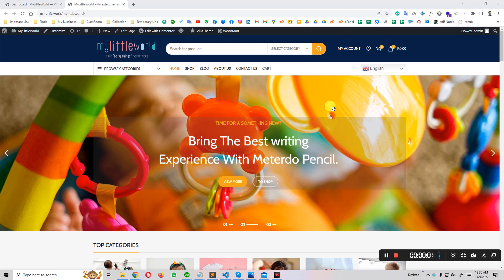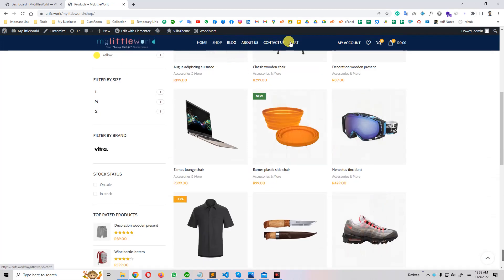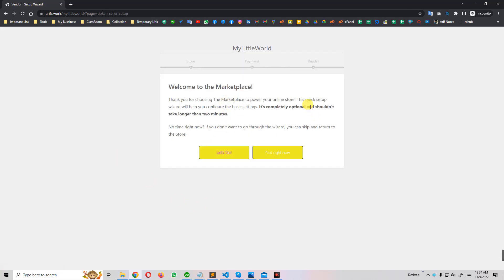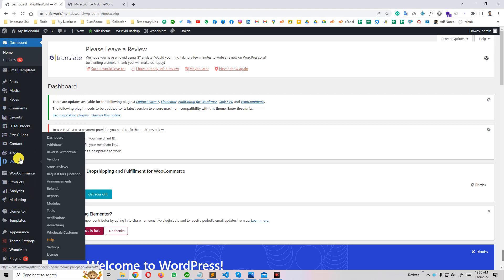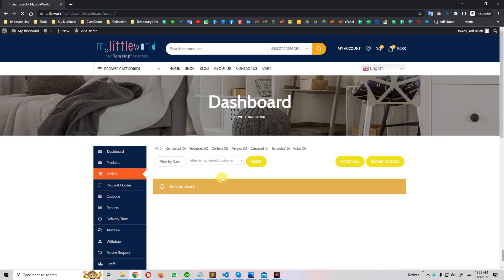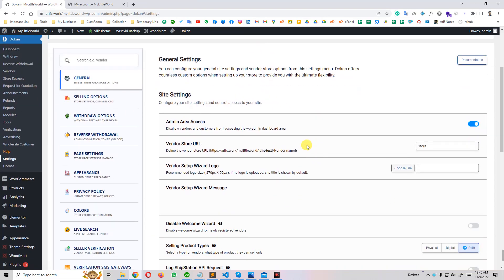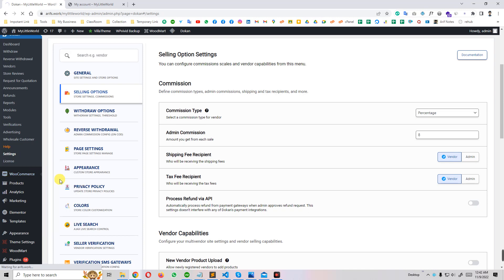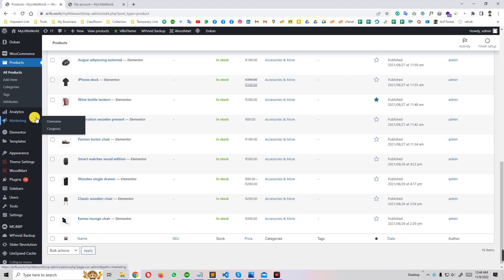Wordpress multi-vendor ecommerce website backend complete review.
Arif Billah